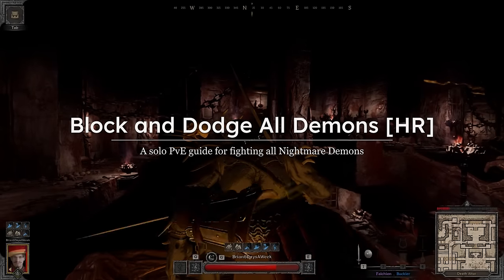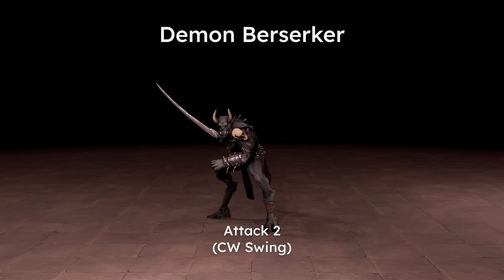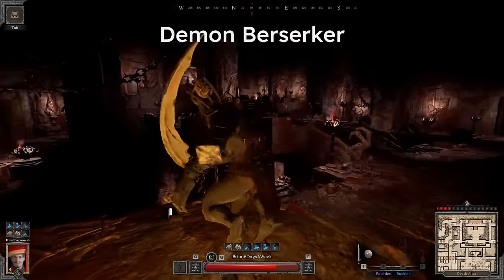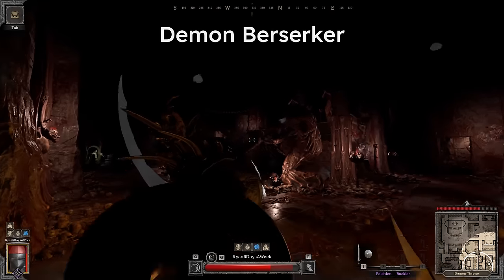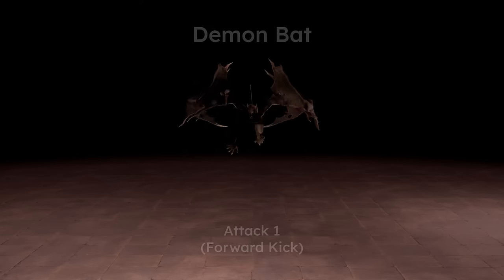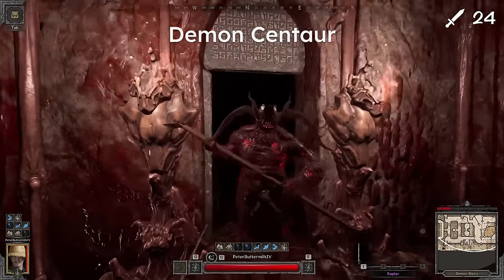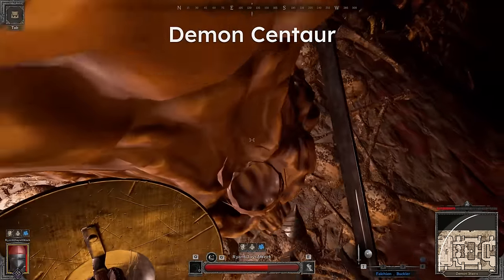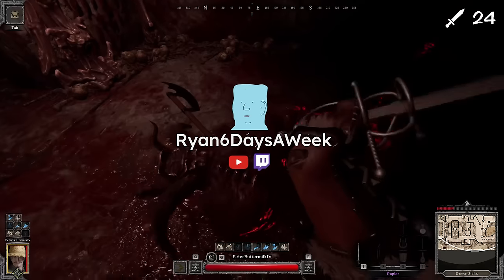Block and Dodge All Nightmare Demons | Dark and Darker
In this Dark and Darker PvE guide, I show you how to dodge and block every demon-type monster that you will find in High Roller Inferno.  The dodging strategies found in this tip video can be used by any class as there are no required perks or gear to pull these techniques off.

Chapters:
Intro: 00:00
Demon Berserker: 0:42
Demon Berserker (Circle Method): 1:33
Demon Berserker (Block Method): 1:59
Demon Dog: 2:28
Demon Bat: 3:09
Demon Centaur: 3:51
Outro: 5:11